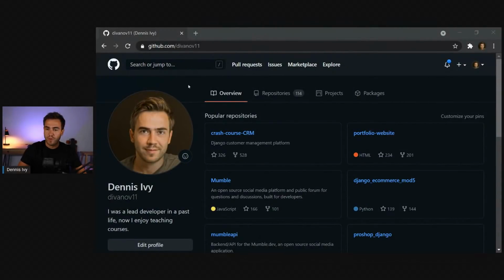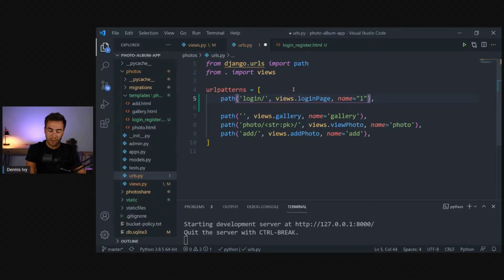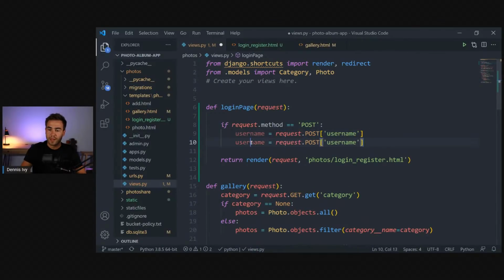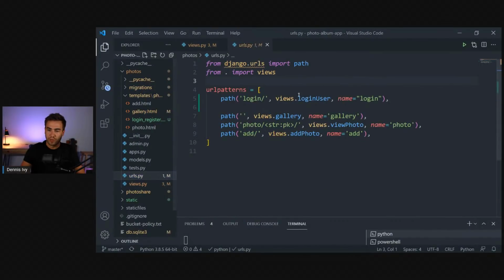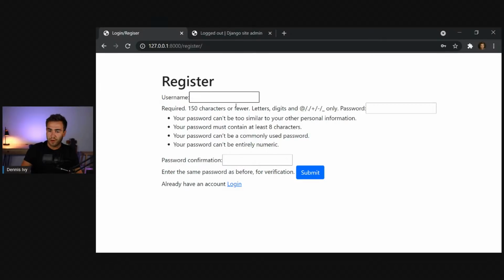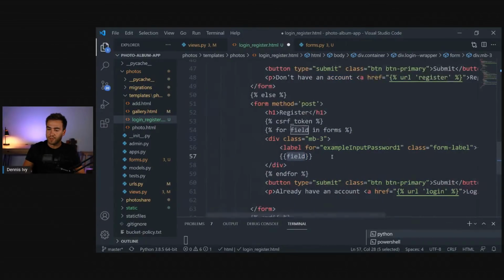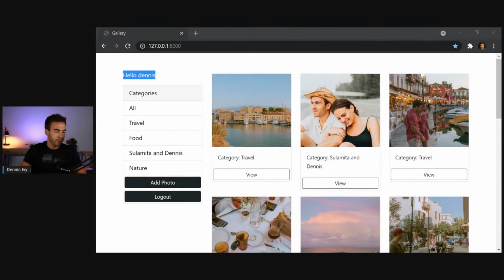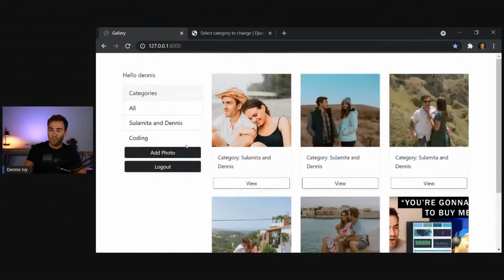Adding User Login & Registration with Django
Checkout my new Django Course!

Going to try some live coding today as I build in user authentication to an existing application.